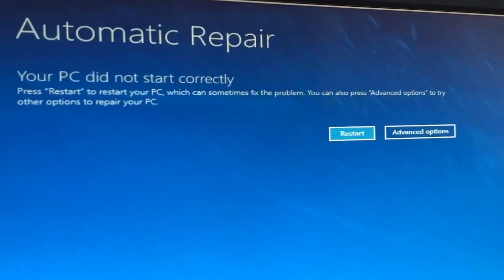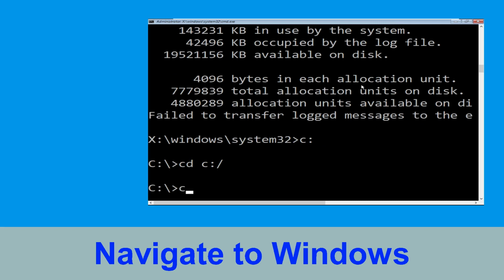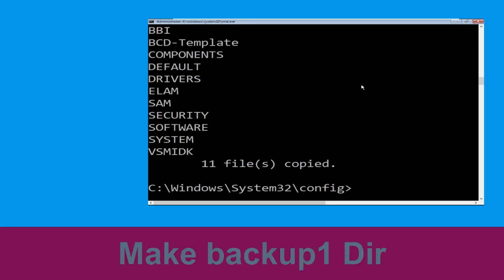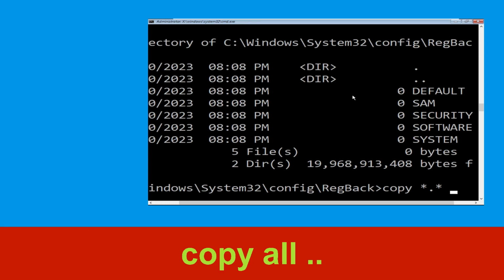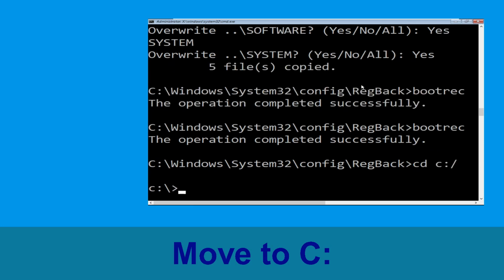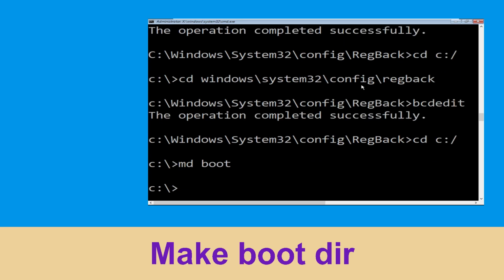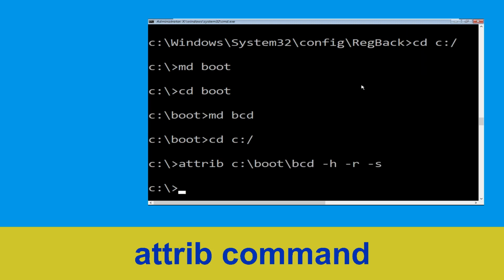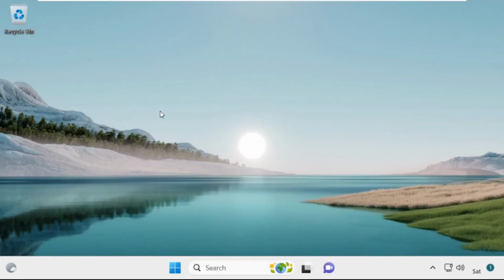COREMSG_INTERNAL_ERROR Windows 10 Fix Blue Screen Error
• IRQL_NOT_LESS_OR_EQUAL Error
• BAD_POOL_CALLER Error